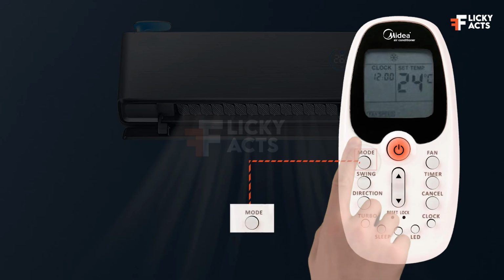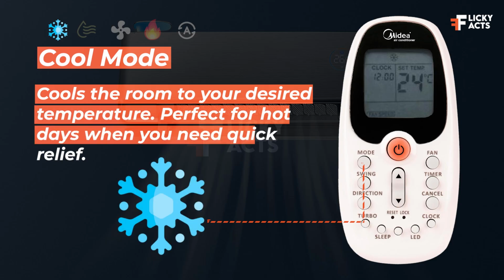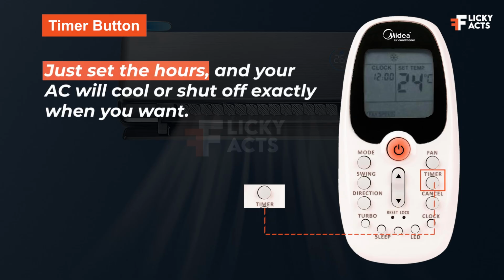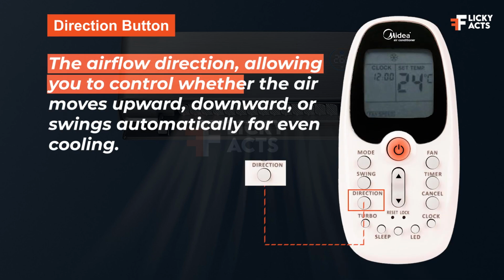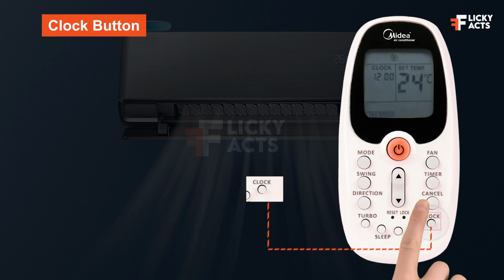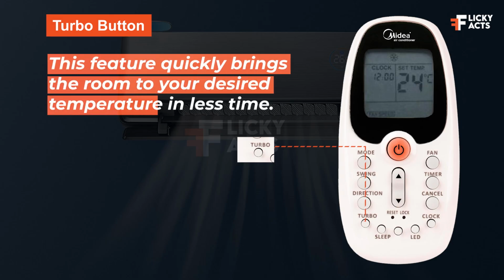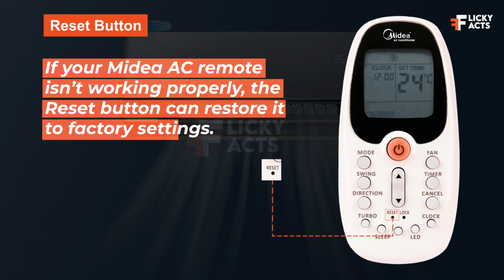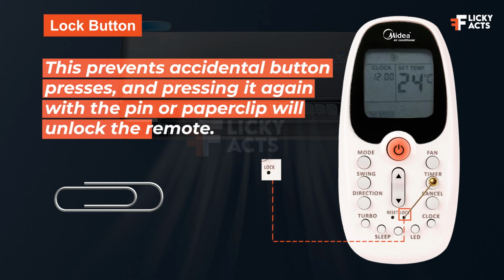Midea AC Remote Buttons & Functions (Model No: R06/BGE) | Heat Pump Remote Guide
In this video, I will show you how to use the Midea AC Remote (Model No: R06/BGE) and explain all its buttons and functions in a simple and easy-to-understand way. Whether you’ve lost the manual or just bought a new Midea Heat Pump air conditioner, this guide will help you understand every feature for maximum comfort and energy efficiency.

🔧 Midea AC Remote Specifications:
• Compatible AC Brand: Midea
• Remote Model: R06/BGE
• Supported Modes: Cool / Heat / Dry / Fan / Auto / Heat Pump
• Fan Speed Levels: Auto / Low / Medium / High
• Swing Control: Vertical & Horizontal airflow
• Timer Function: On-Timer / Off-Timer
• Sleep Mode & Energy Saver: Available

How to Use: Midea AC Remote Buttons & Functions | Model No: R06/BGE | Heat Pump Remote Guide

Midea AC
R06/BGE
Midea